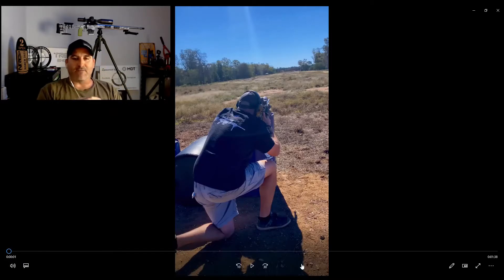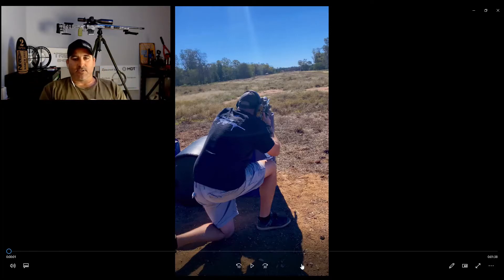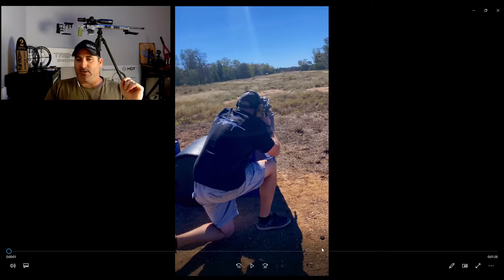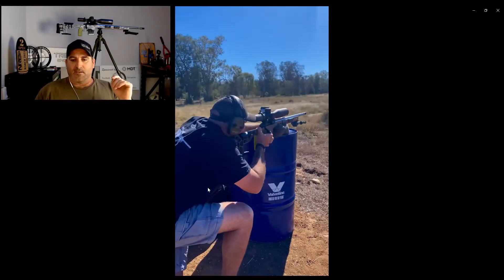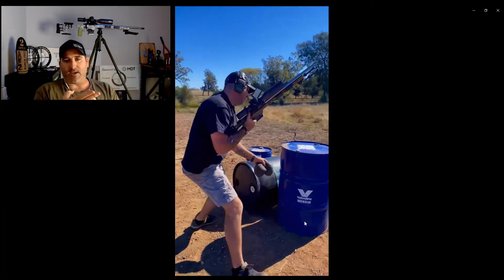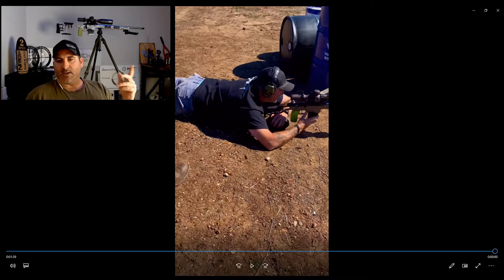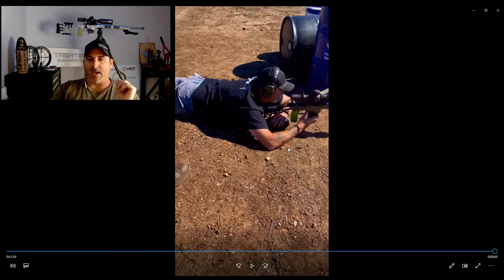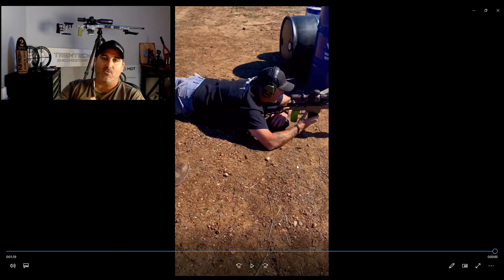How I Bombed this stage, Pre-Stage checklists/Routines.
How I bombed this stage through not following my Pre-Stage checklist.